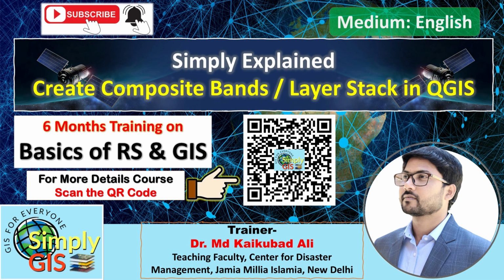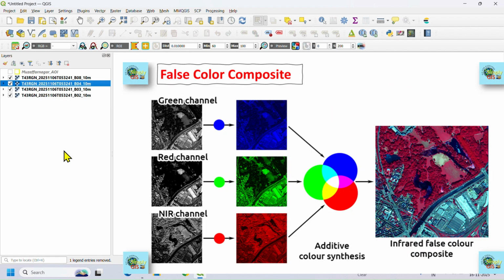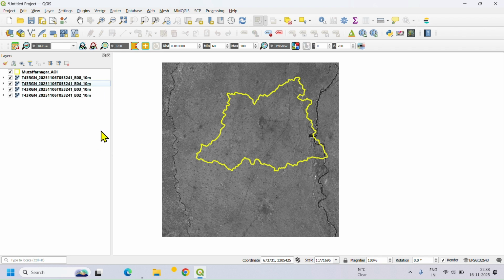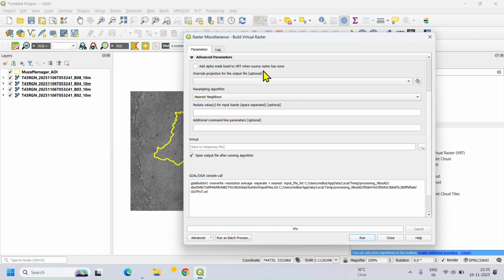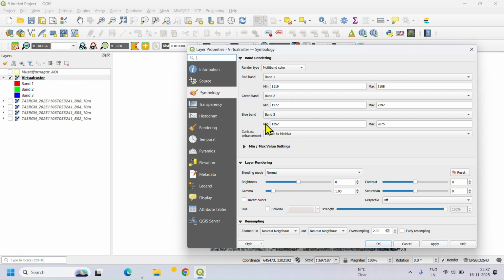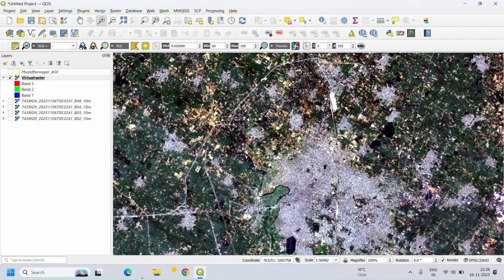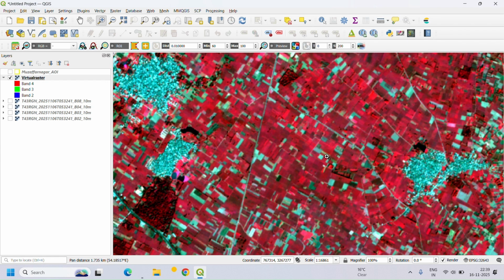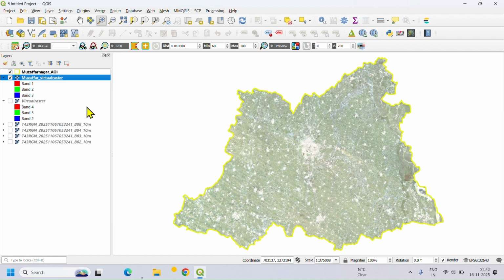How to Create Composite Bands (TCC and FCC) in QGIS | Simply GIS Training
This video explains the steps and processes of creating the Composite Bands (i.e., Layer Stack in ERDAS Imagine, Virtual Raster in QGIS) in QGIS. For this Sentinel 2A dataset has been used.
0:00 Introduction
0:24 Understanding Bands in Sentinel 2 Satellite Data
0:45 What is True Color Composite
1:01 What is False Color Composite
2:23 Create Composite Bands in QGIS
4:35 Create True Color Composite (TCC) in QGIS
6:12 Create False Color Composite (FCC) in QGIS
7:28 Subset Composite Band with AOI shapefile

SimplyGIS is offering a six-month course on the Basics of RS and GIS Training. Check details at: